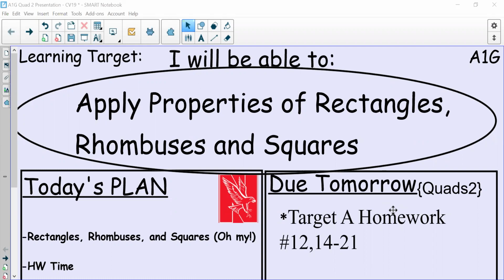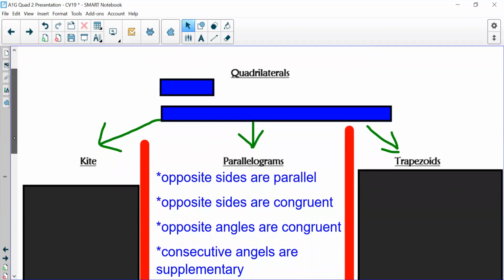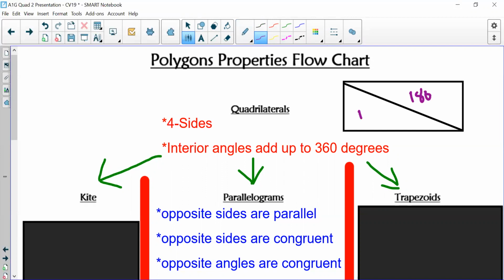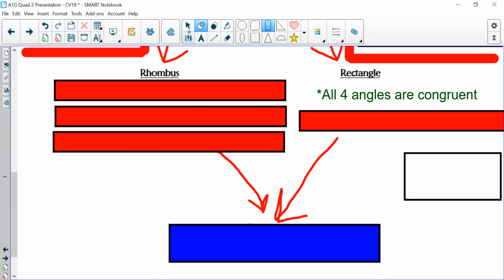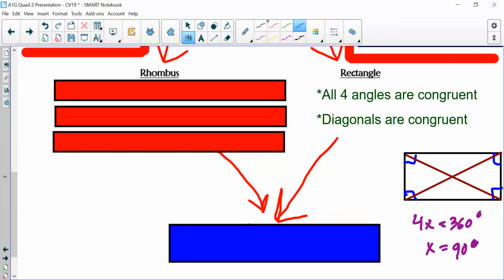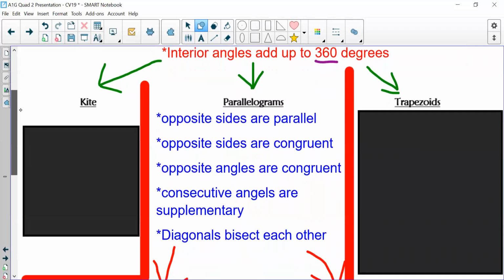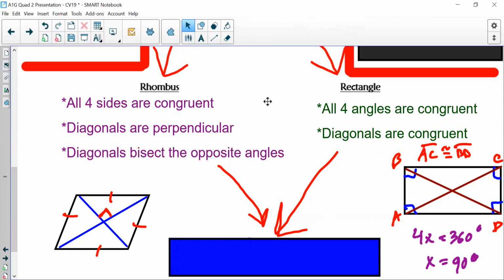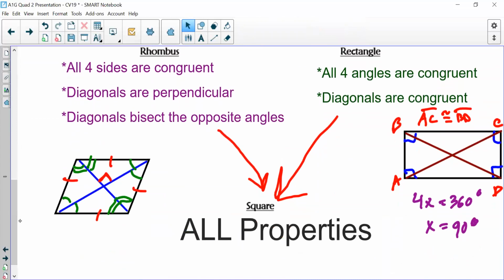Quads2 Video Lesson